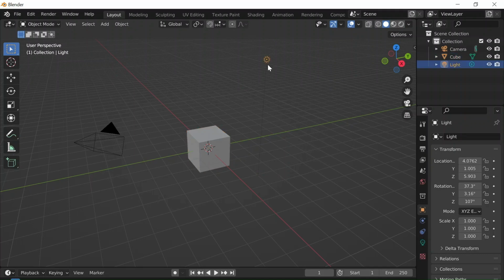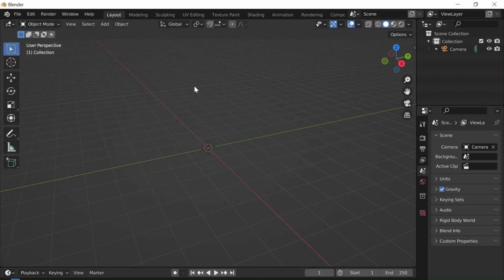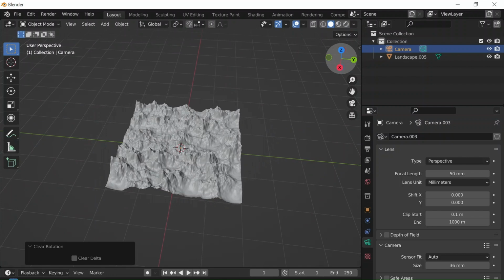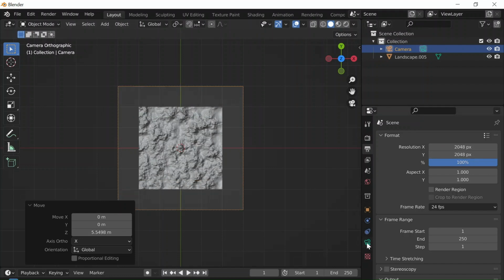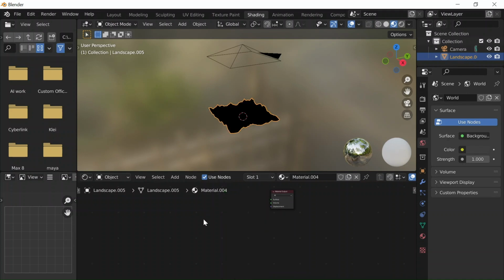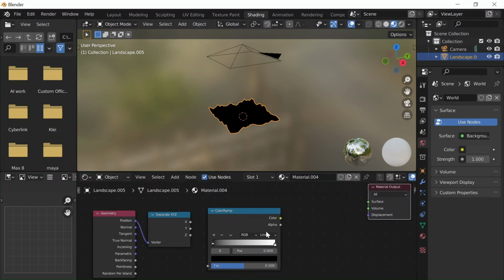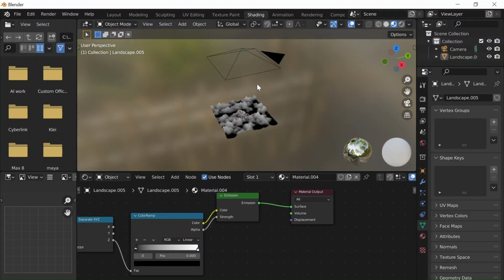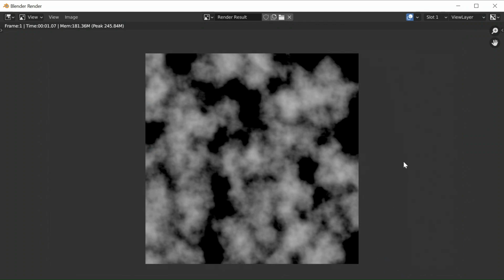How to Make Quick Heightmaps With Blender (2023)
Hello! Something different from the usual. I was told to make this tutorial for a class, so I did. Hope it helps. Let me know if you make something cool or have any questions!